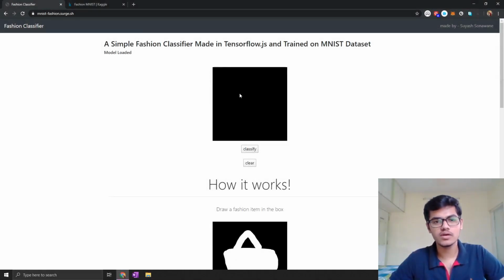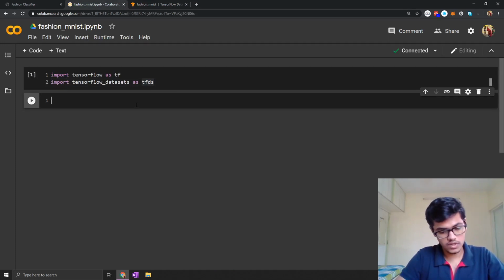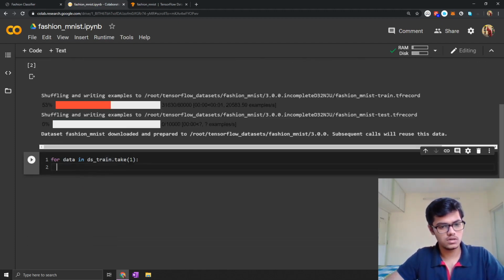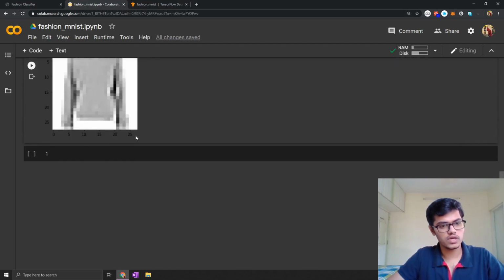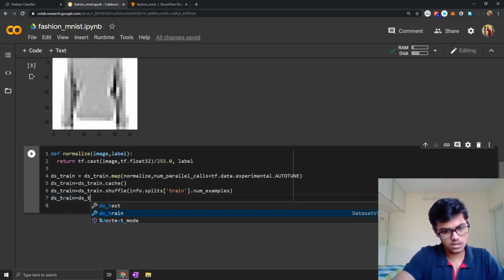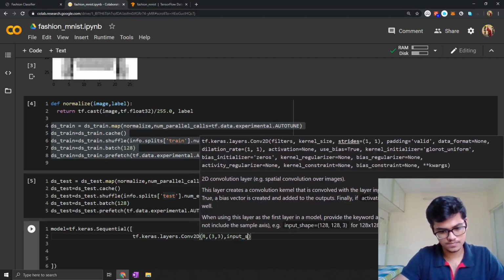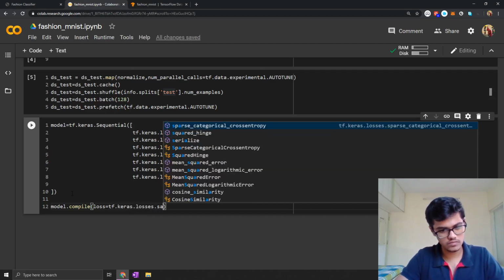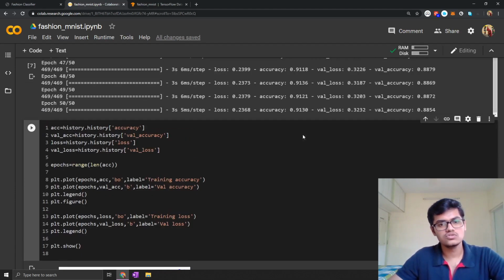Let's Build a Fashion MNIST Classifier | Tensorflow | Code Along Video | Part 1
Today we will build a Fashion MNIST Classifier in TensorFlow and then convert the model in a web app.